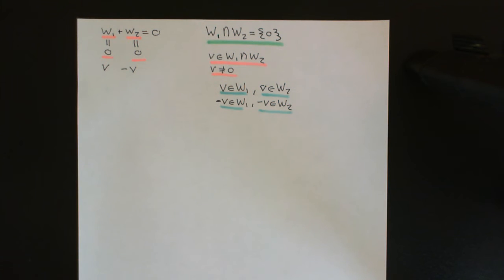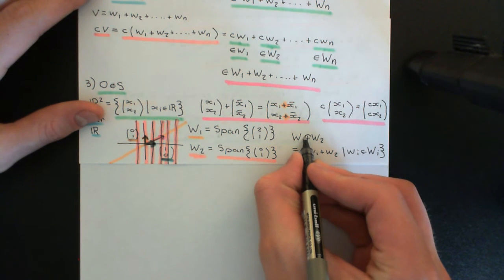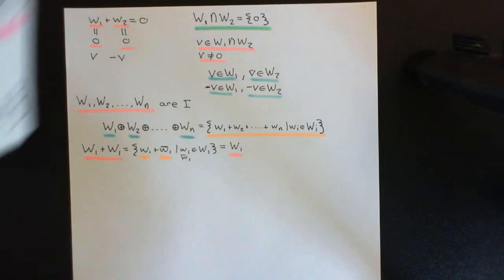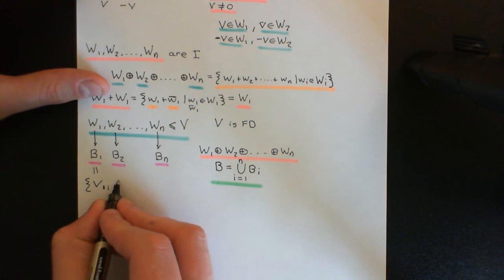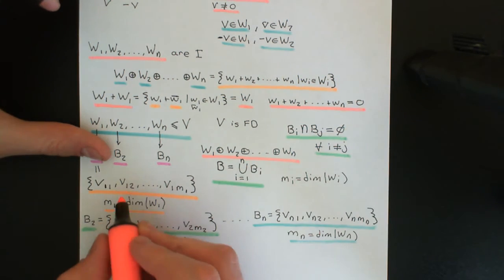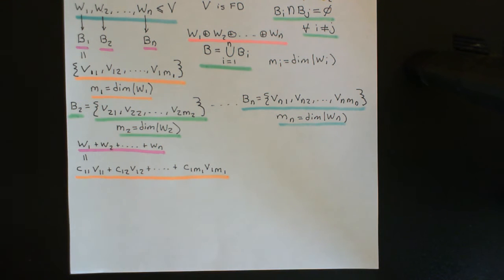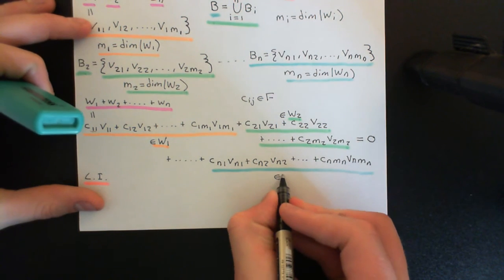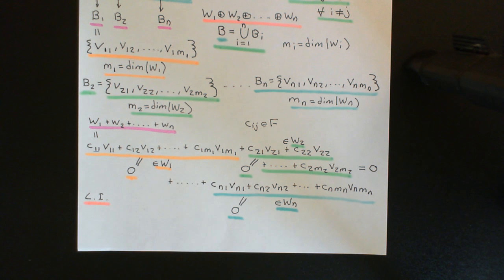Direct Sum of Subspaces Part 3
In this video we discuss sums of subspaces of a vector space, arriving at the concept of the direct sum.